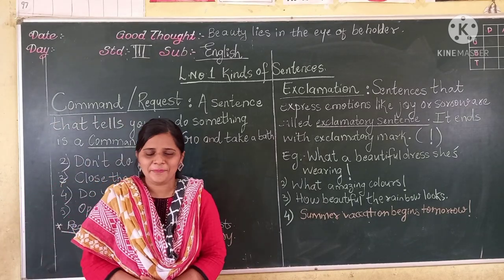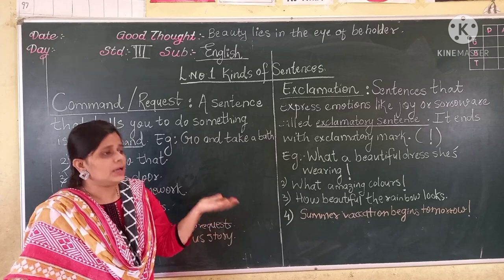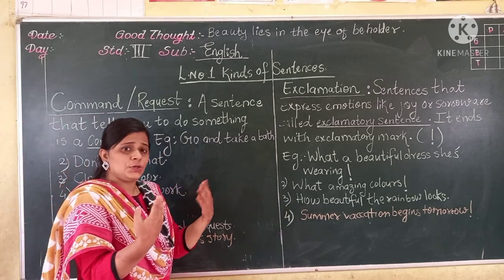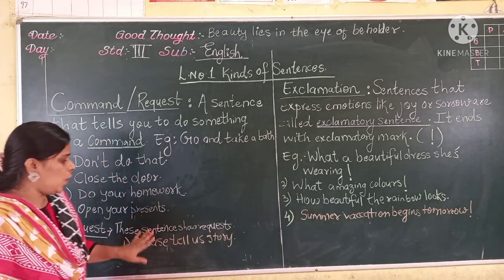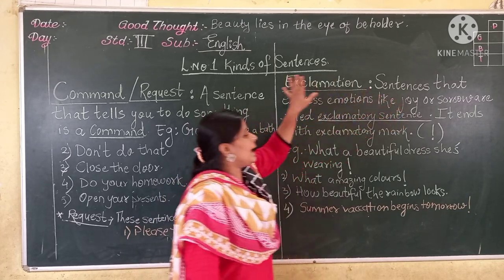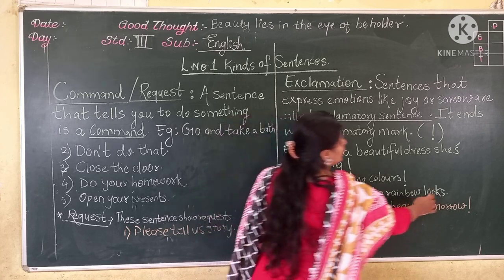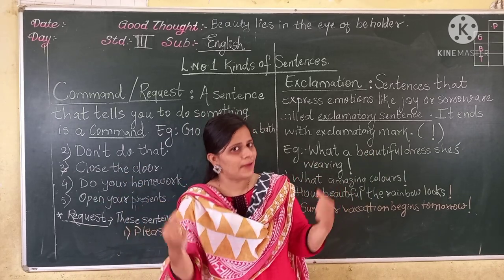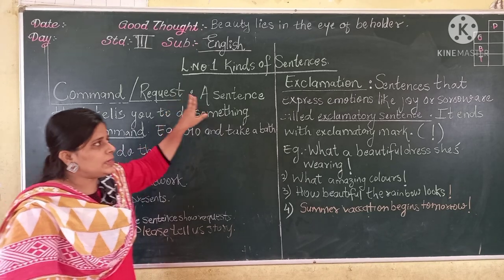CLASS - III ENGLISH